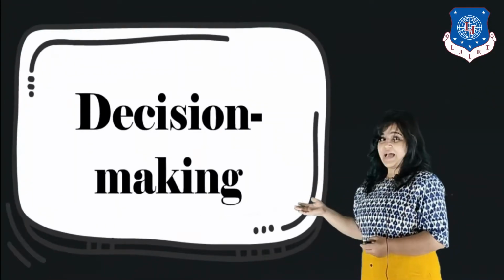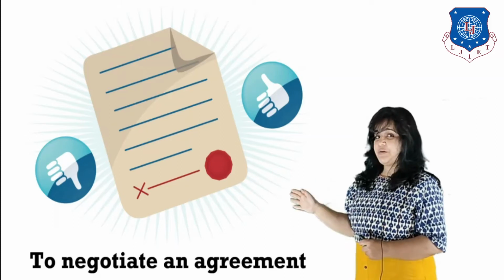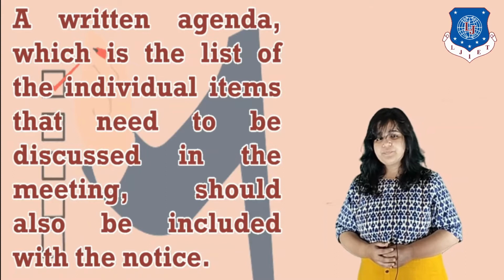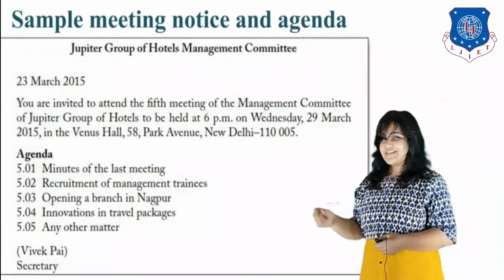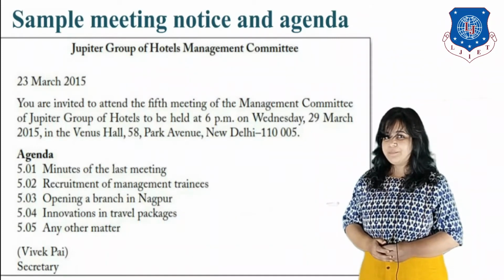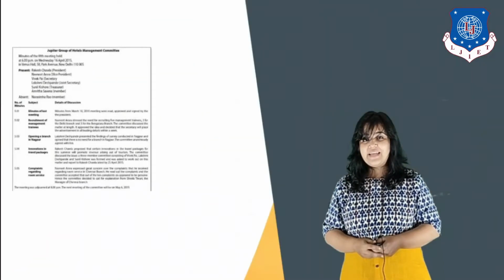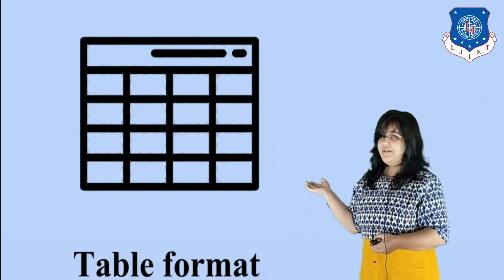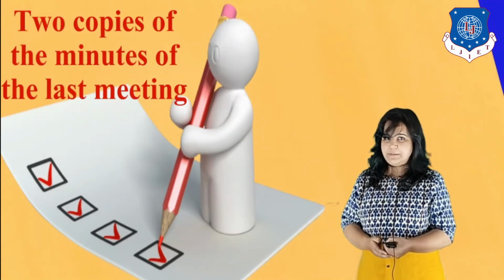Lec-41_Agenda And Minutes Of Meeting | Effective Technical Communication | Computer Engineering